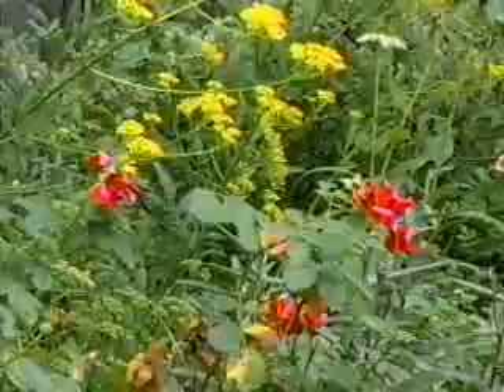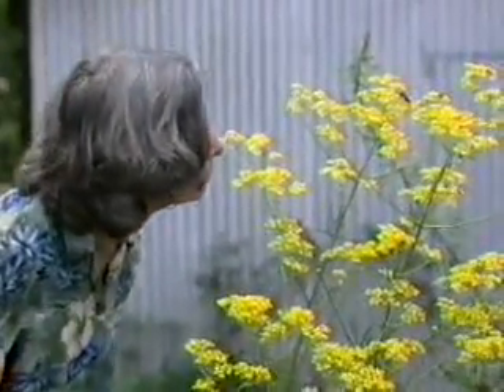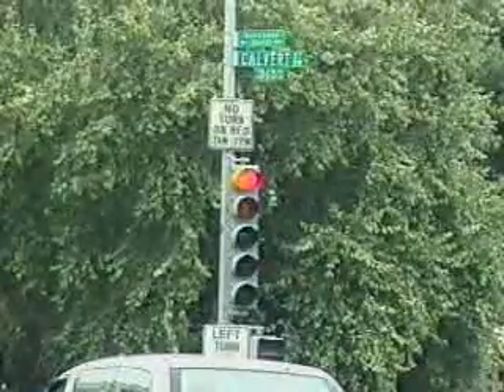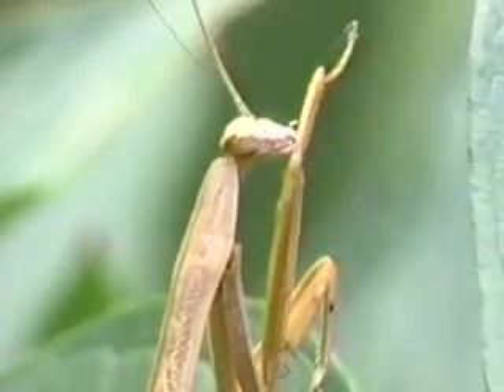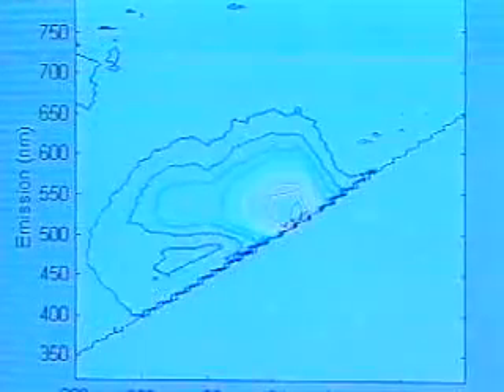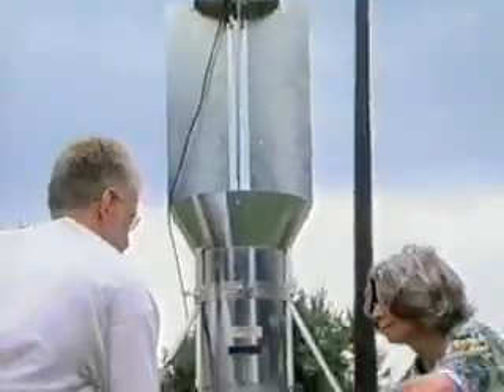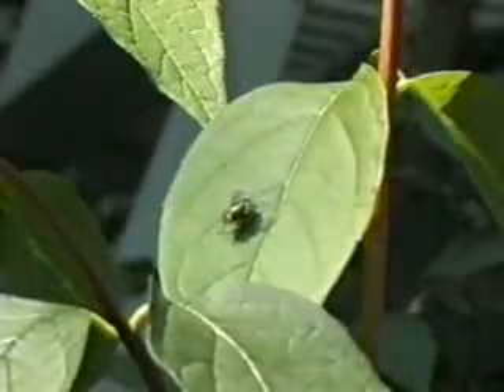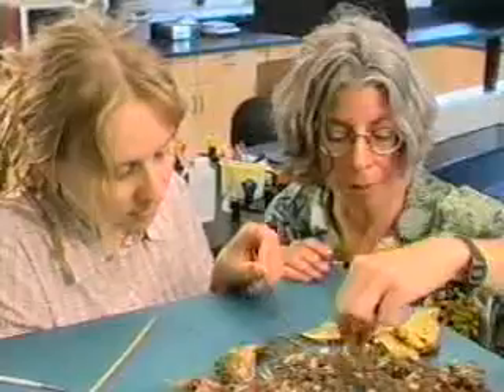Six-legged Spies -- Bugs, Bombs and Bioaccumulation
Insects are everywhere, on everything, in everything — which makes them a terrific first line of detection for biological weapons attack. Bugs sample the environment thoroughly — if it's out there, it's on the insects. Spectrometry, PCR and genetic analysis turn them into weapons against bioterrorrism.